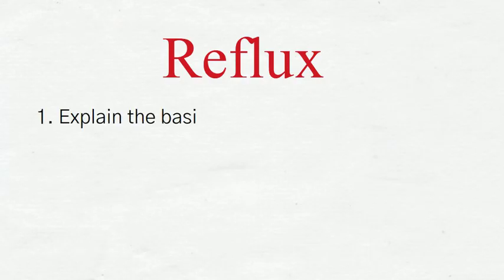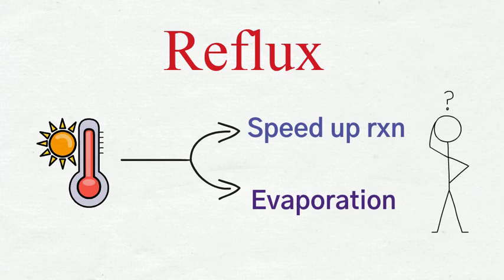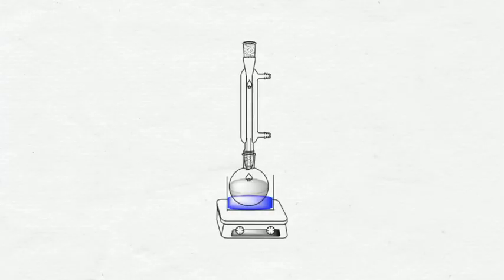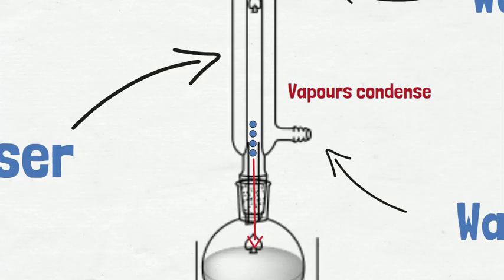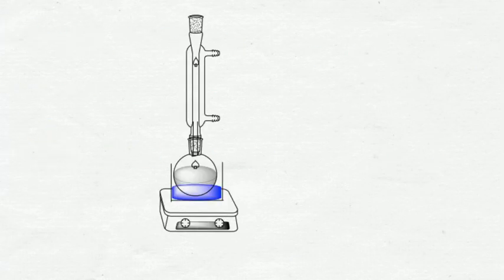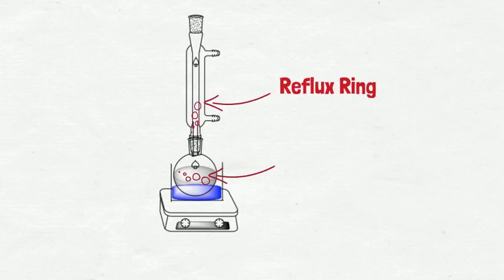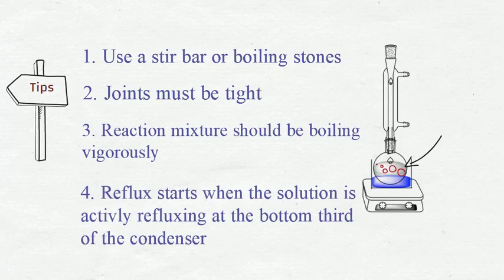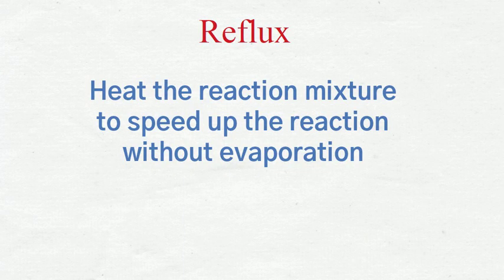Reflux-Chemistry Laboratory Technique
This video explains the basic principles of reflux. Reflux is a method used to heat a reaction mixture for a specific amount of time at a specific temperature.